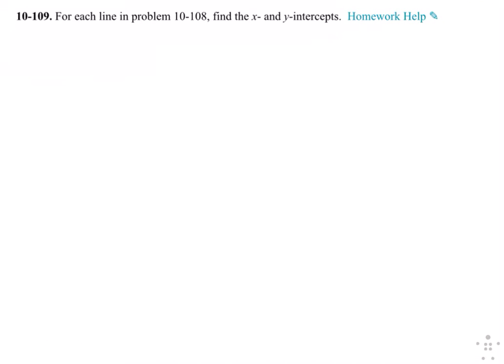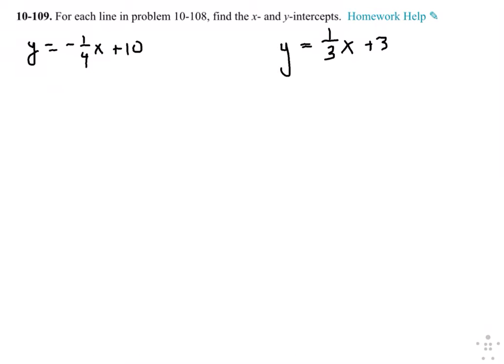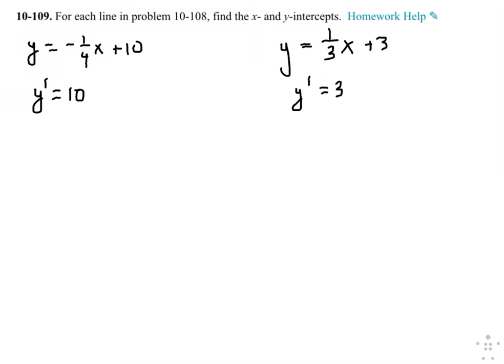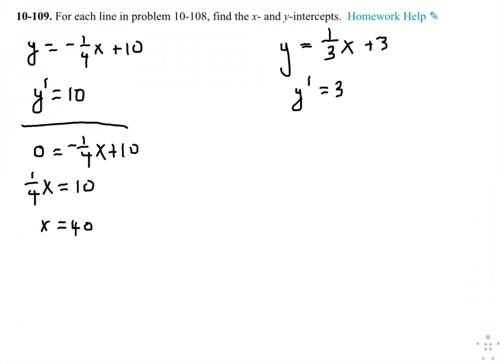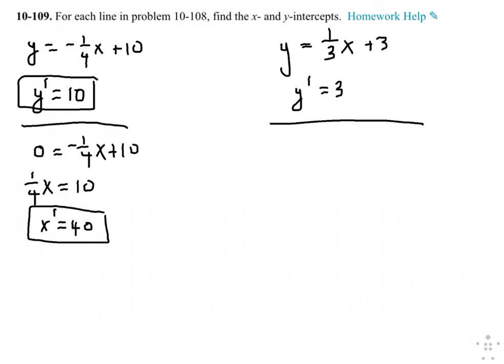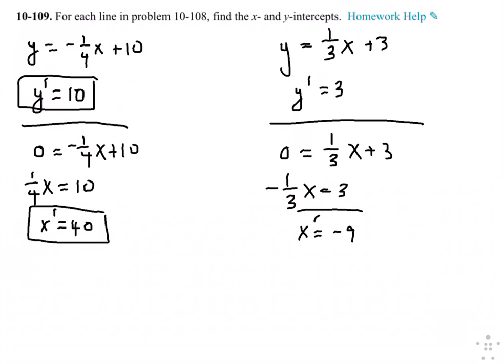CPM Algebra Chapter 10 Problem 109